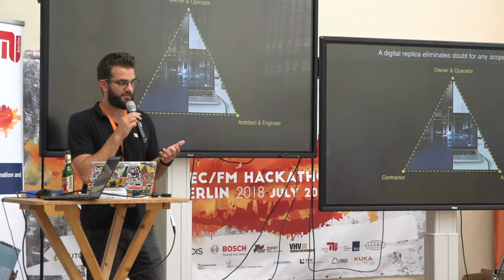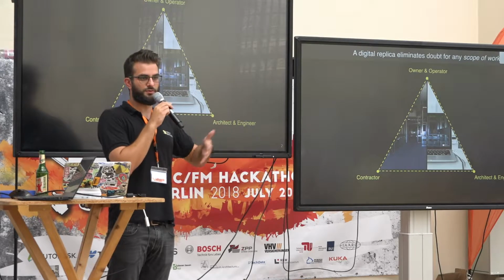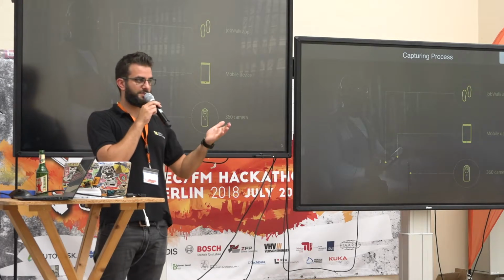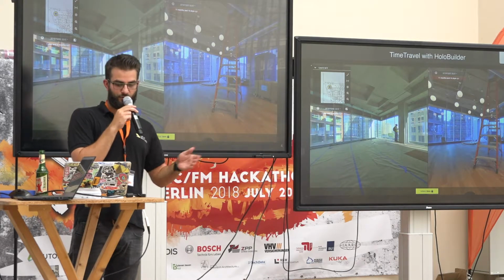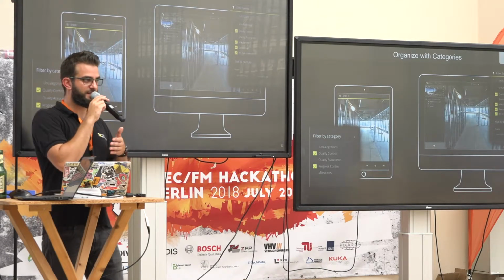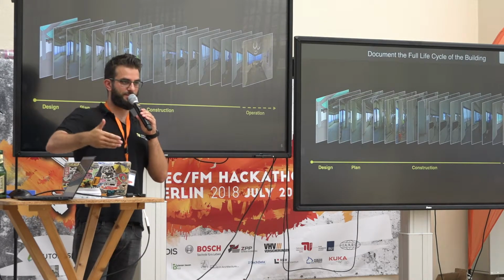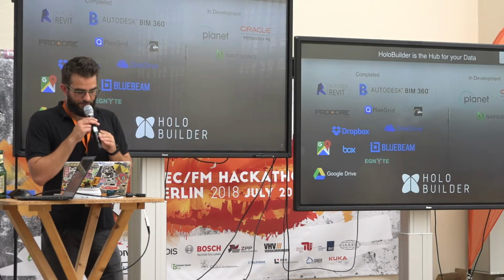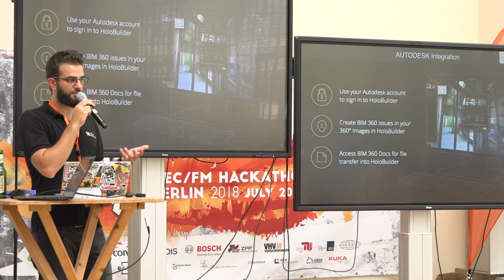AEC Hackathon 2018 @ Berlin - MARX BIEVOR / Holobuilder (DE)